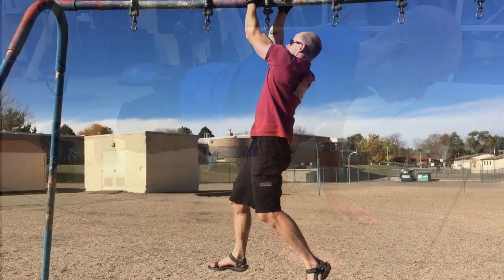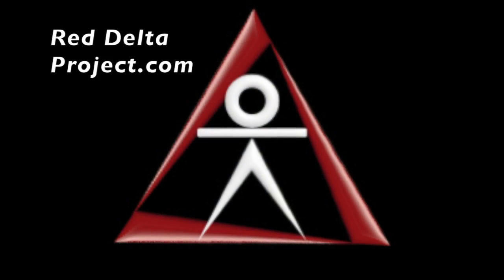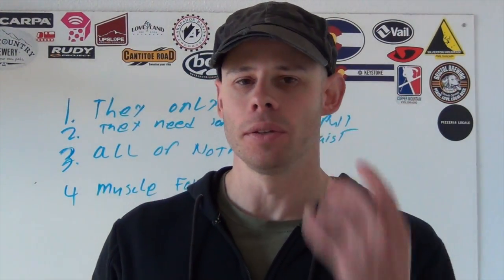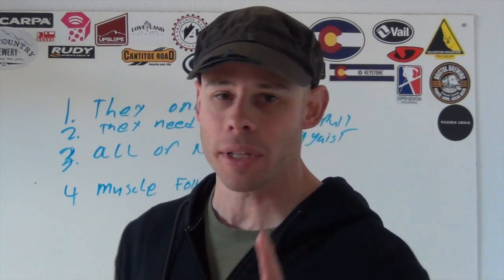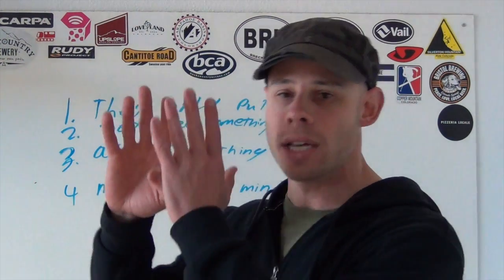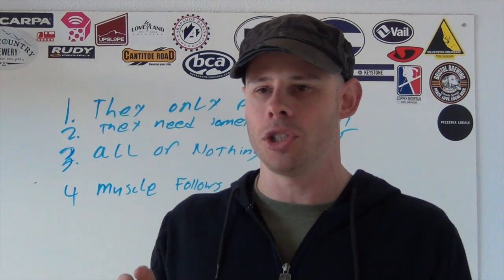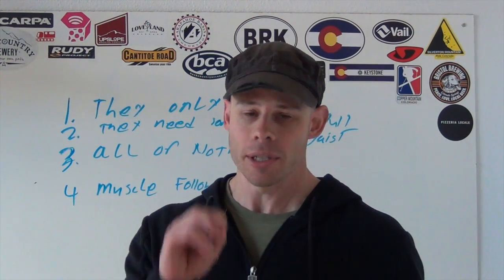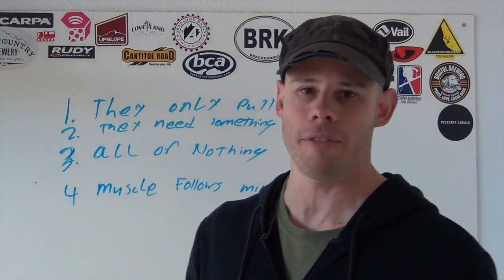The 4 Laws How Your Muscles Work